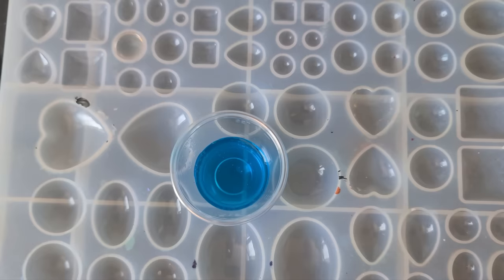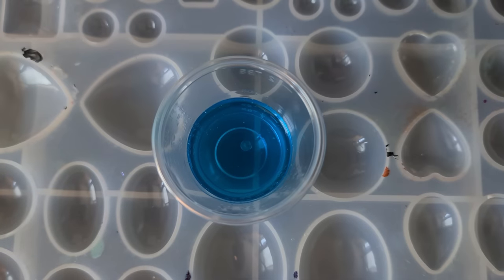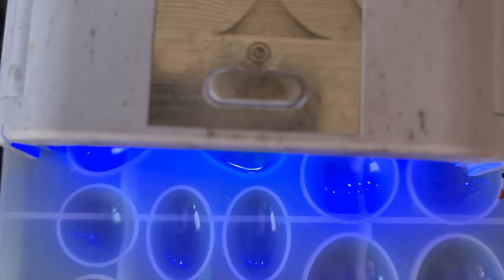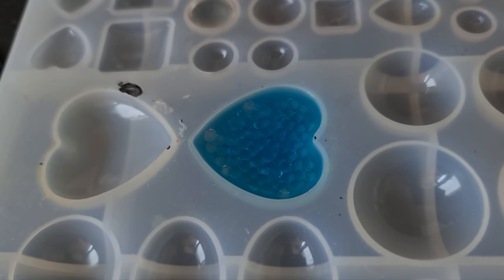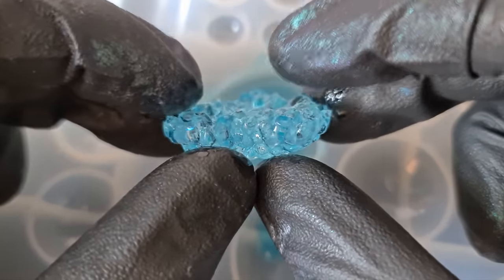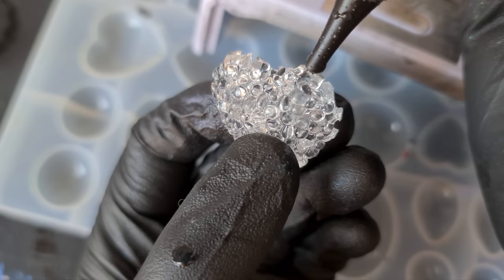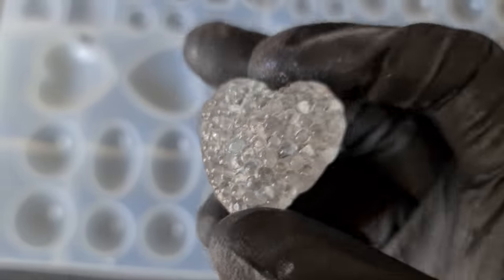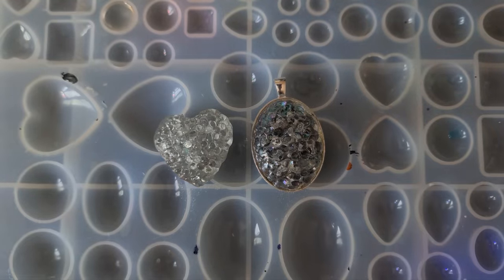He PUTS RESIN In DISH SOAP?! A Video by Daniel Cooper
Here is a Resin Art video of me experimenting with UV resin and dish soap, this will only work with UV resin sadly, unless you want to add one or two drops of epoxy per day to the soap! Which I doubt 😂. This is mind blowing and would look great for many applications and shapes! I love the effects here and will master the effect so the pieces are much more vibrant, I'm thinking maybe a holographic backing using film and peeling off, what do you think?

Please do NOT experiment with products which may be dangerous if mixed with resin!

UK Storefront:

US Storefront:

The dish soap I used was Fairy Anti Bacterial Dish Soap.

Here are some great starter kits including a 36W UV Lamp:

UV Resin Starter Kit UK

UV Resin Starter Kit US

In the UK the nail powder sets are labelled differently, mine was a mixed material set but I have matched the color selection to the US listing and they are listed as Chrome and Pearl powders.

Nail Powder Set UK

Nail Powder Set US (Slightly different to UK Set)

30X40 Bezels and Glass UK

30X40 Bezels and Glass US

Stay safe whilst creating beautiful art 🙏